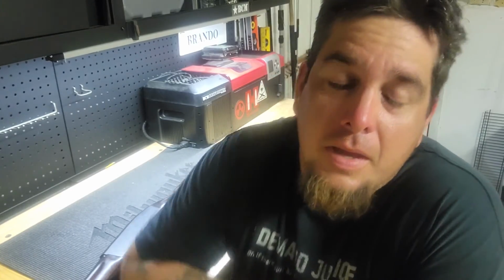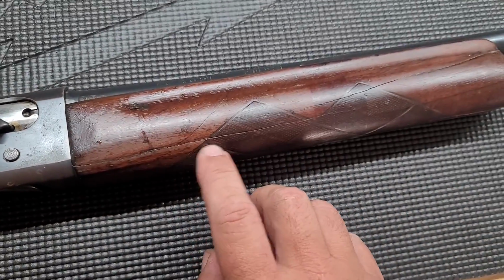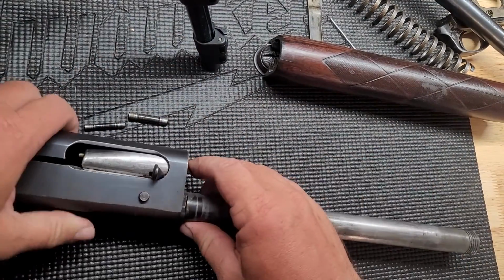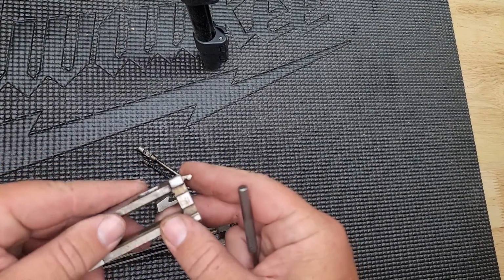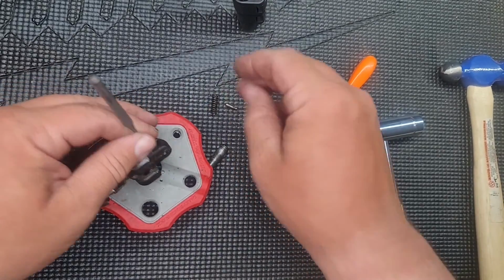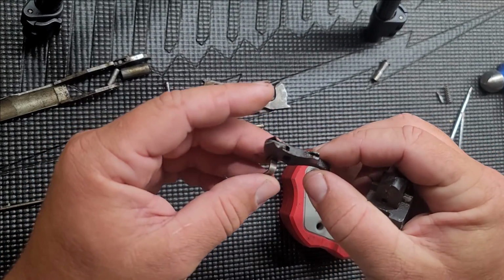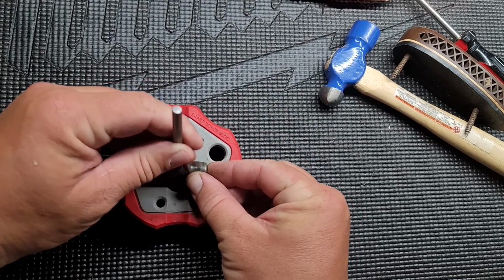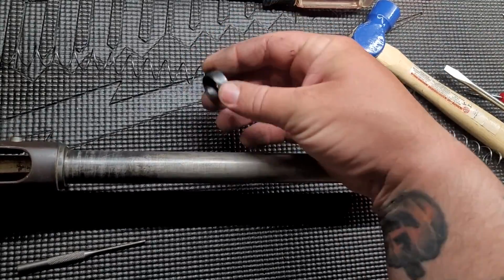Disassembly and Inspection of Remington Sportsman 48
Hey everyone! Check out this new project I just started. What have i got myself into?